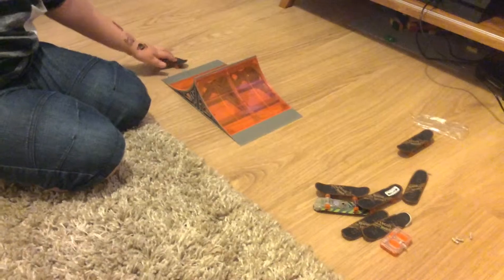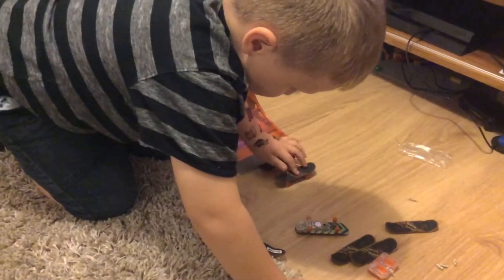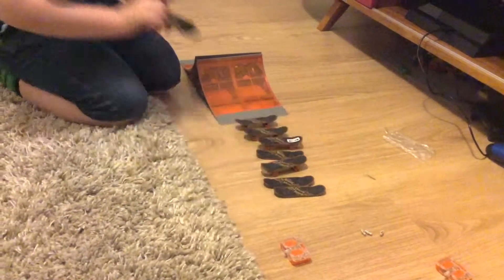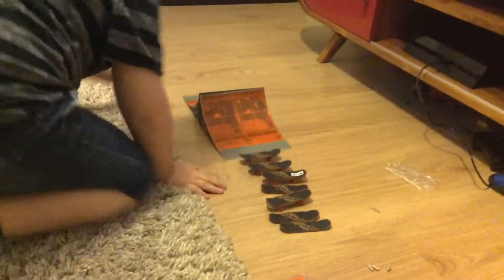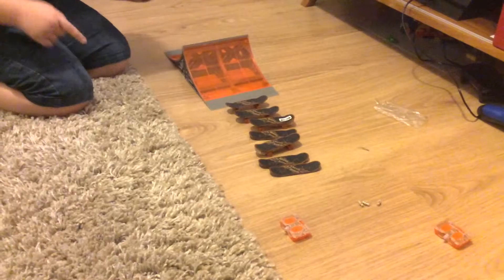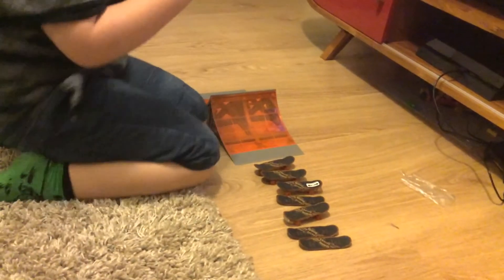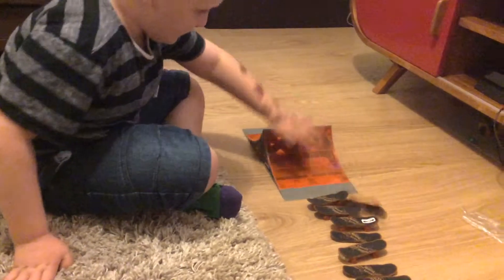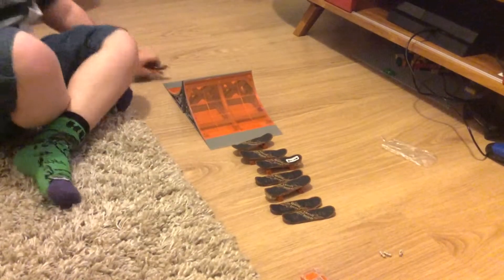Tony Hawks circuit board luck tricks with an epic ending